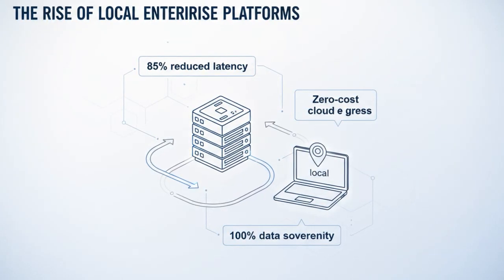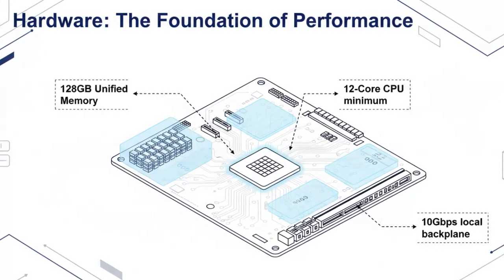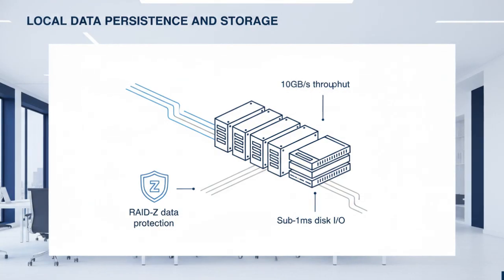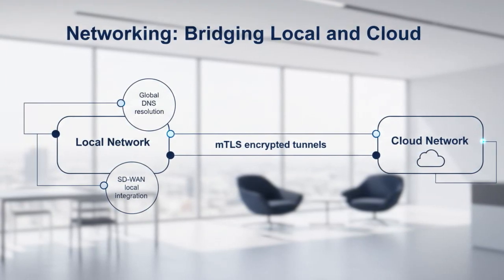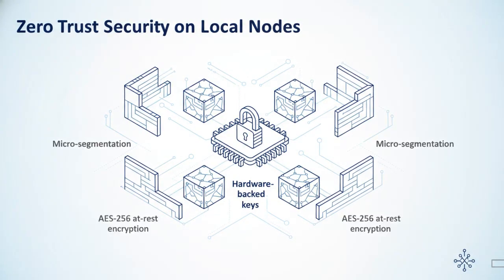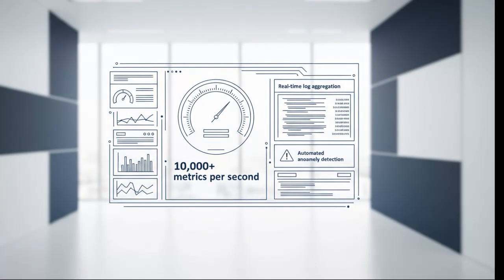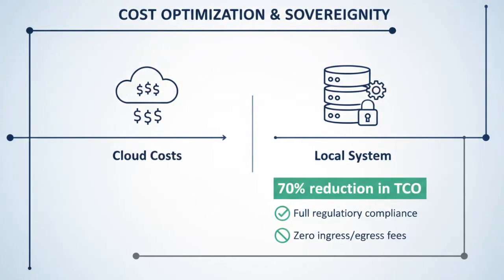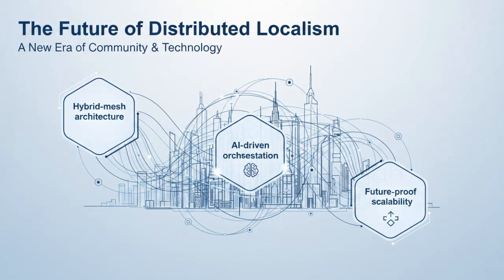Master Platform Engineering: Architect Enterprise IDP on Your 8GB Laptop (K8s, GitOps, Crossplane)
Discover how to engineer a production-grade Internal Developer Platform (IDP) with GitOps, Crossplane, and vCluster, entirely on your 8GB laptop – a true test of engineering mastery over spending. This comprehensive course, "Architecting Enterprise Platforms on Local Systems," challenges conventional cloud-native approaches by forcing you to optimize a full-stack platform for constrained memory budgets, mimicking real enterprise FinOps environments.

Unlike typical courses relying on unlimited cloud resources, we simulate the friction, resource contention, and architectural trade-offs of massive systems directly on your machine. You'll build The Nano-IDP, a multi-tenant platform featuring a tuned K3d cluster with Cilium eBPF networking, an ArgoCD-driven GitOps engine optimized for low-memory, a Crossplane implementation delivering "Infrastructure as Data" with Python logic, and hard isolation via vCluster ephemeral virtual clusters. A bespoke Python (FastAPI) and React Developer Portal replaces heavy off-the-shelf tools, ensuring efficiency. We even integrate self-healing and chaos engineering with Chaos Mesh to build resilience.

This course is designed for Platform Engineers seeking to move beyond installing tools, Python/React Developers aiming for Platform Engineering, SREs needing to understand system internals, Software Architects prioritizing cost and efficiency, and Students/Fresh Grads building a portfolio of practical system design.

What makes this course different? The strict 8GB Constraint forces deep optimization of JVM heaps and control plane memory, providing critical Cost Awareness for FinOps. Every lesson involves Everyday Code with tangible commits, not just slides. We shun "Black Box" managed services, building glue logic with Python and eBPF. Expect Failure-Driven learning: we'll intentionally break things with Chaos Mesh (e.g., network latency, OOM events) so you master debugging.

Key topics include: Advanced Kubernetes (K3d internals, eBPF, API server tuning), GitOps Patterns (ArgoCD, sync waves), Infrastructure as Data (Crossplane, Python Composition Functions), Multi-Tenancy (vCluster, Kyverno), Progressive Delivery (Argo Rollouts, Blue/Green, Canary), and Portal Engineering (FastAPI, React).

Prerequisites: An 8GB RAM computer (4GB Swap), Docker Desktop (or Rancher Desktop), VS Code, basic Python, and comfort with CLI/JSON/YAML. Move beyond spending; become a true engineer.